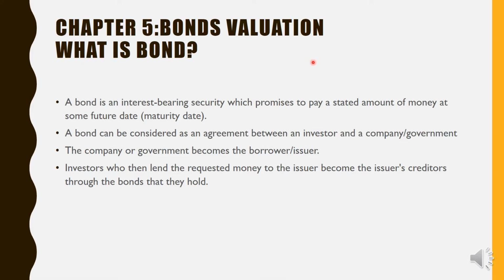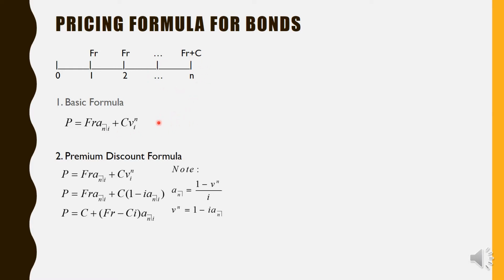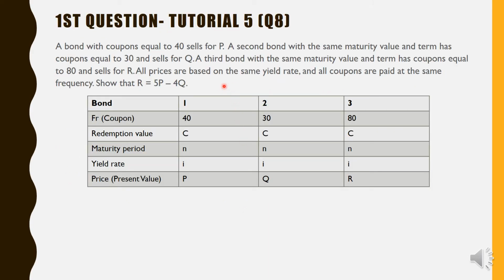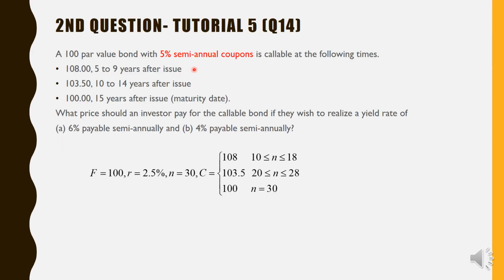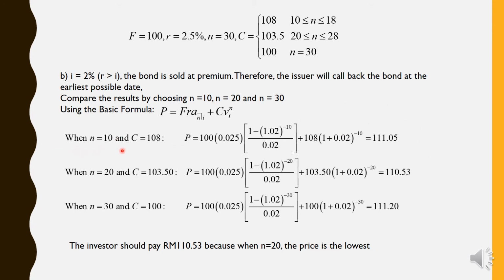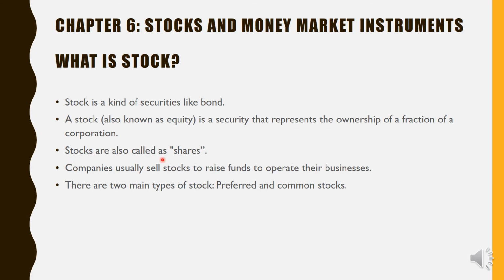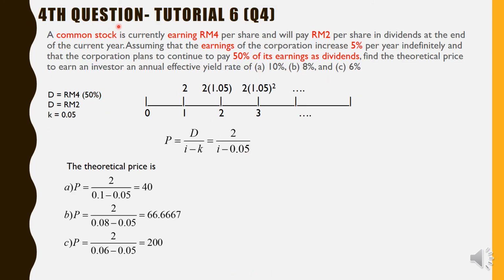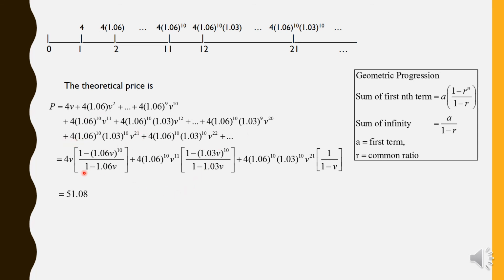TOI Presentation Video